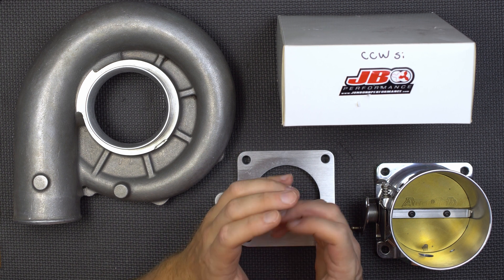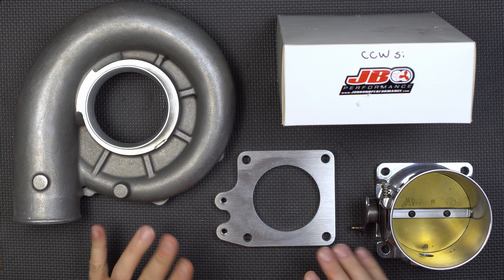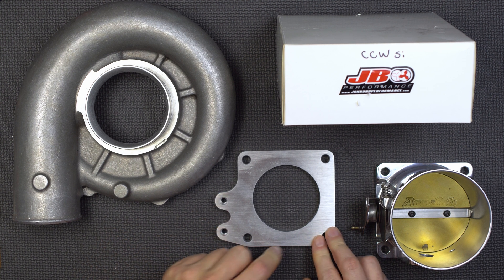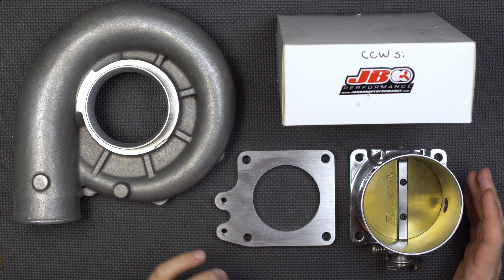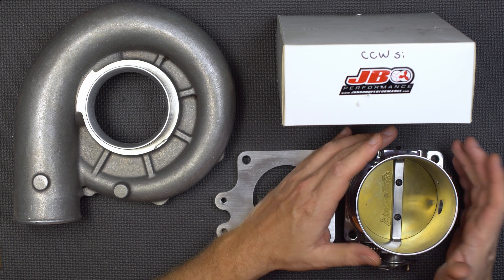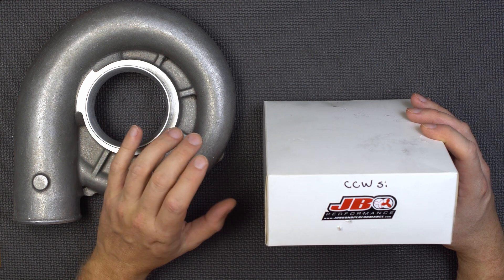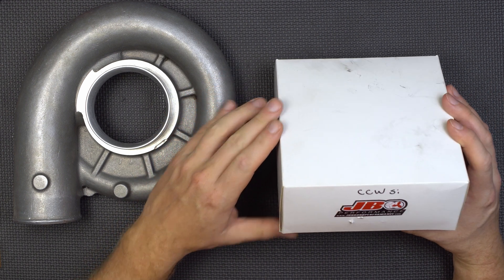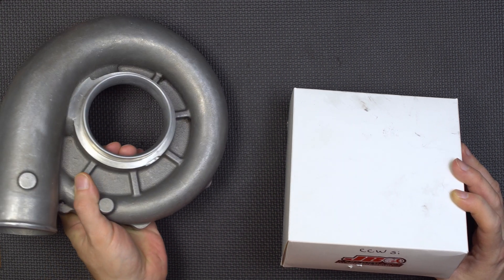More Power for The World's Most Powerful Electric Turbo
Now that we've had our first small taste of success with the electric turbo, it's time to start getting serious.  Check out the shiny new toys!